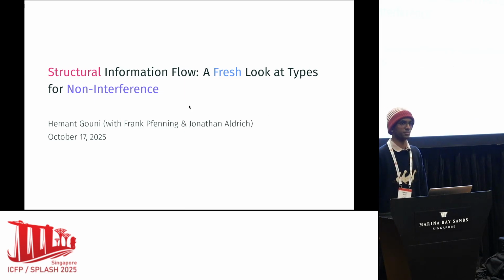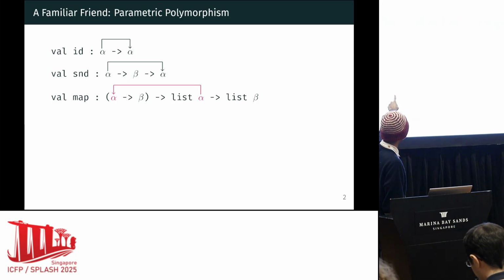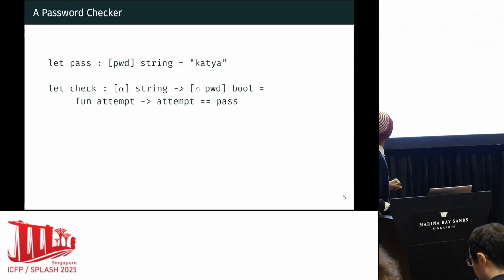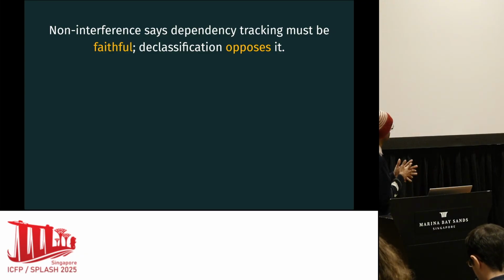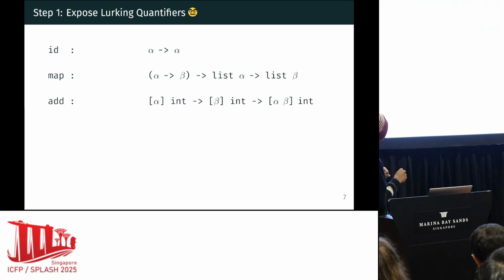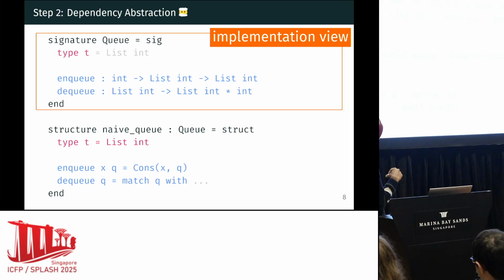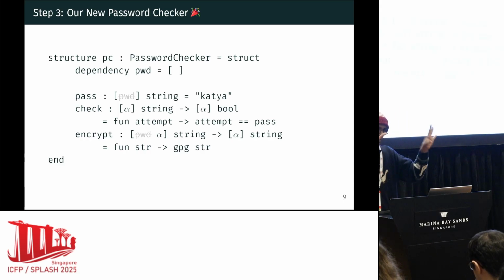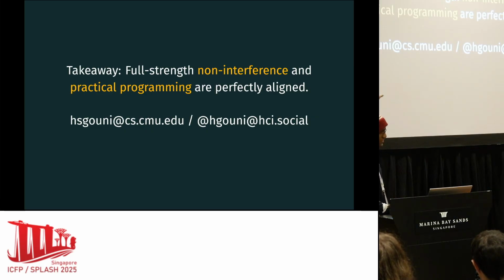[OOPSLA'25] Structural Information Flow: A Fresh Look at Types for Non-Interference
Structural Information Flow: A Fresh Look at Types for Non-interference (Video, OOPSLA2 2025)
Hemant Gouni, Frank Pfenning, and Jonathan Aldrich
(Carnegie Mellon University, USA; Carnegie Mellon University, USA; Carnegie Mellon University, USA)

Abstract: Information flow control is a long-studied approach for establishing non-interference properties of programs. For instance, it can be used to prove that a secret does not interfere with some computation, thereby establishing that the former does not leak through the latter. Despite their potential as a holy grail for security reasoning and their maturity within the literature, information flow type systems have seen limited adoption. In practice, information flow specifications tend to be excessively complex and can easily spiral out of control even for simple programs. Additionally, while non-interference is well-behaved in an idealized setting where information leakage never occurs, most practical programs must violate non-interference in order to fulfill their purpose. Useful information flow type systems in prior work must therefore contend with a definition of non-interference extended with declassification, which often offers weaker modular reasoning properties. We introduce structural information flow, which both illuminates and addresses these issues from a logical viewpoint. In particular, we draw on established insights from the modal logic literature to argue that information flow reasoning arises from hybrid logic, rather than conventional modal logic as previously imagined. We show with a range of examples that structural information flow specifications are straightforward to write and easy to visually parse. Uniquely in the structural setting, we demonstrate that declassification emerges not as an aberration to non-interference, but as a natural and unavoidable consequence of sufficiently general machinery for information flow. This flavor of declassification features excellent local reasoning and enables our approach to account for real-world information flow needs without compromising its theoretical elegance. Finally, we establish non-interference via a logical relations approach, showing off its simplicity in the face of the expressive power captured.